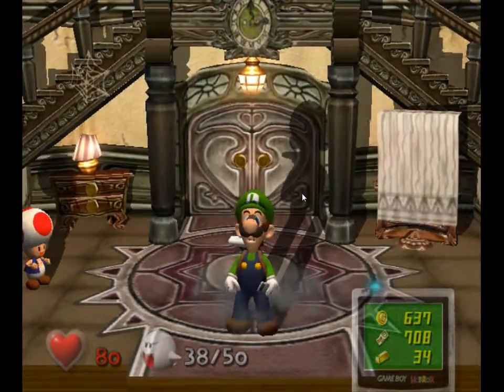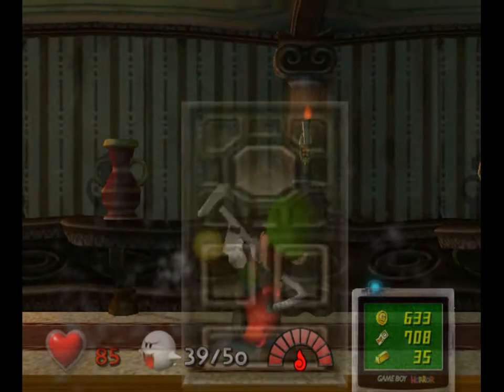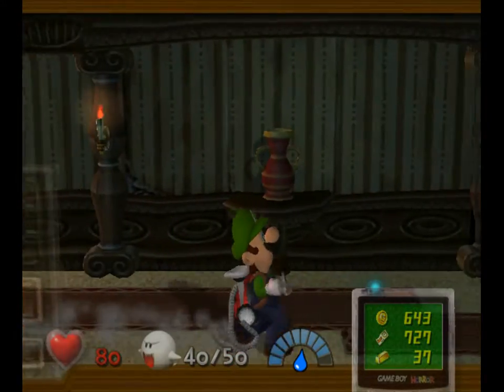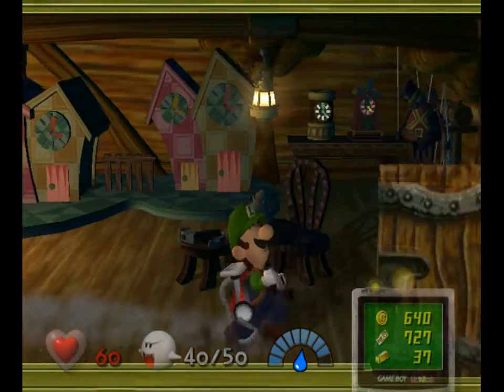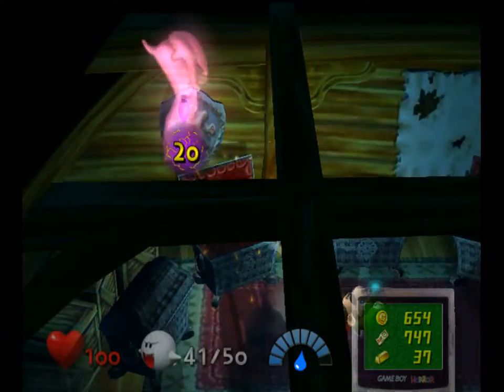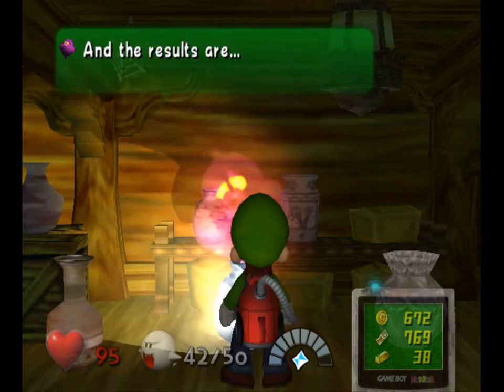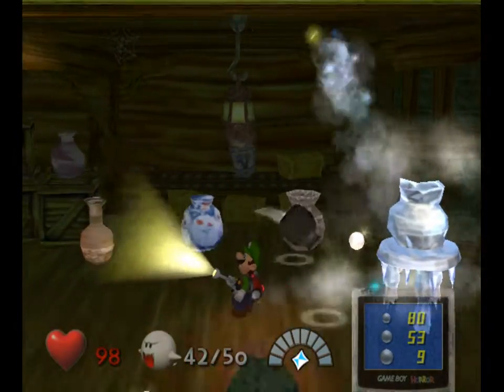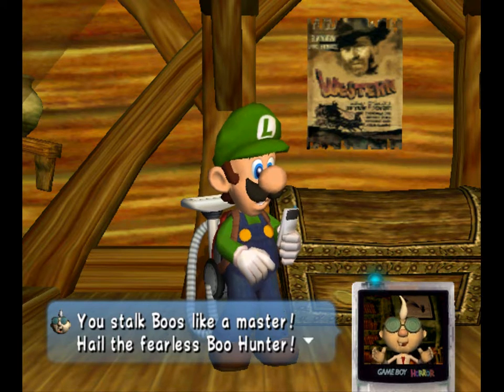Let's Play Luigi's Mansion episode 8 hunting the rest of the boos